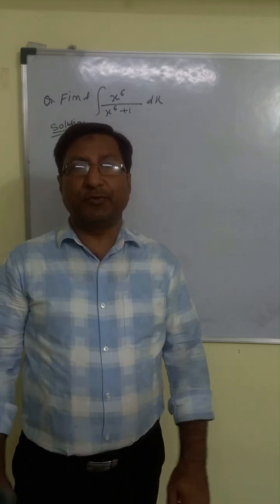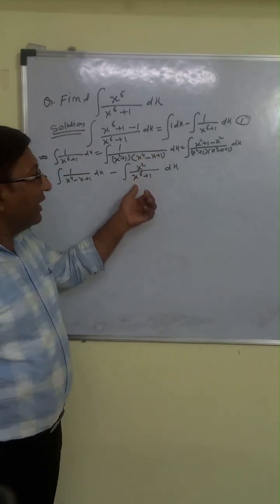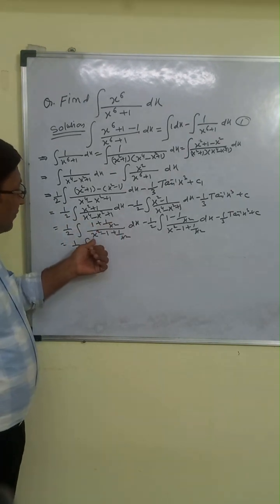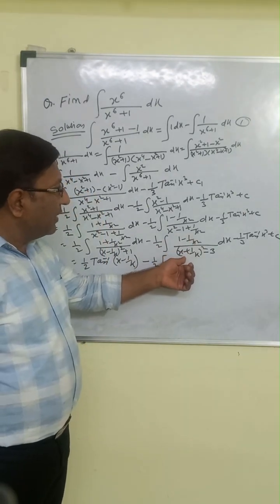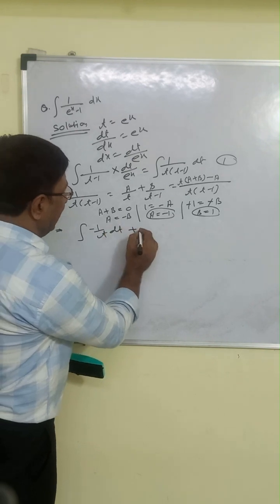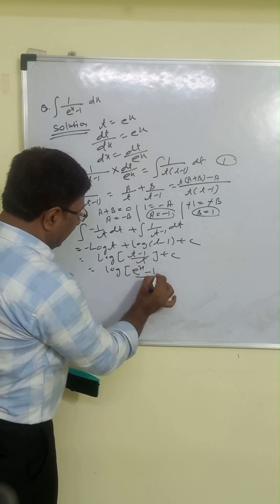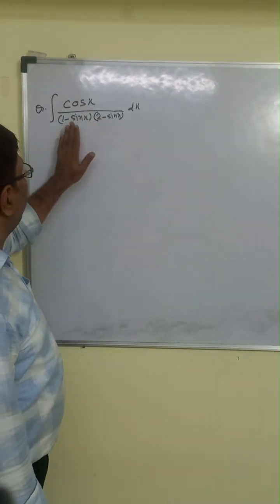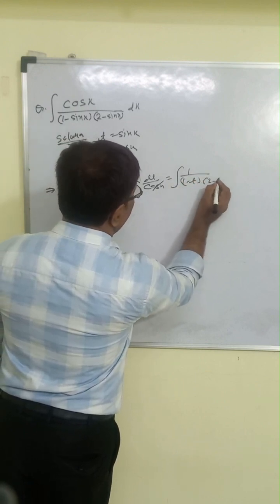Integration part 8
JOIN NEW BATCH FOR NDA AIRFORCE BY GAYAS SIR AT ZOOM
TWO FREE CLASSES...